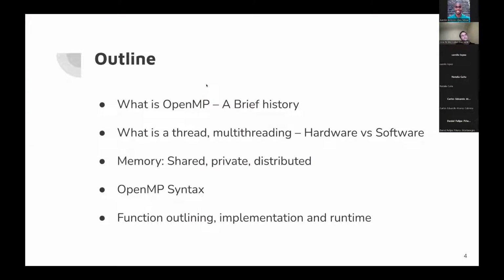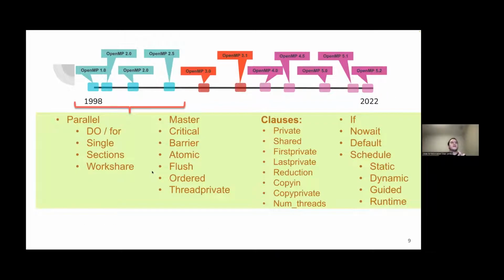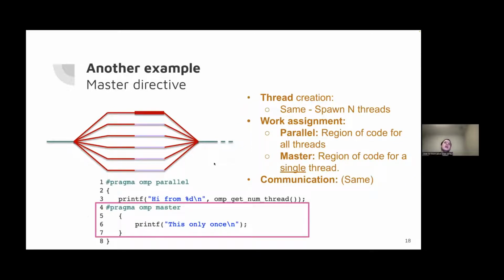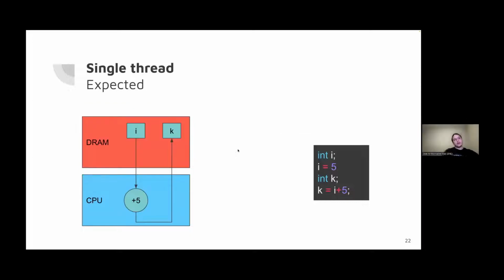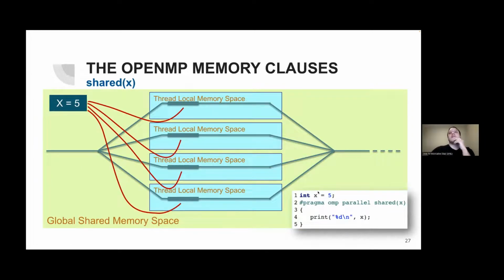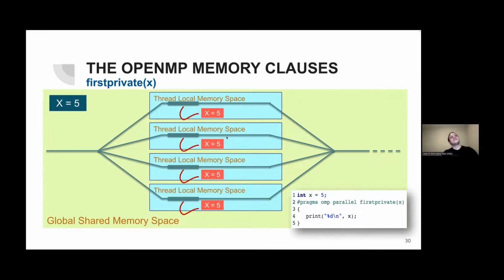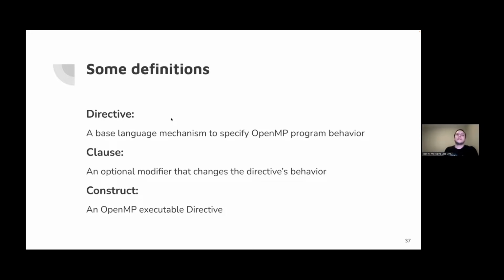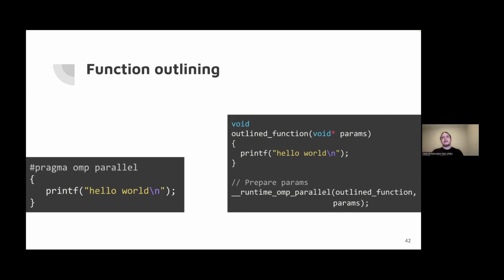Parallel Programming with OpenMP - Part 1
Speaker: Jose Monsalve, PhD (Argonne National Laboratory)

Abstract: OpenMP is one of the most widely used programming frameworks to accelerate the execution of applications by taking advantage of the multiple processors and GPUs available on today's computers. In this tutorial, the participants will be able to familiarize themselves with concepts of parallel programming for GPUs which are pervasively used nowadays in many real-world applications.

Bio: Jose M Monsalve Diaz is a postdoctoral appointee in Argonne National Laboratory working on exploring innovative ideas on future computer architectures. He obtained his PhD in Electrical and Computer Engineering from the University of Delaware in 2021. His work defined the Sequential Codelet Model, a program execution model for future parallel, heterogeneous and distributed computers based on principles of Dataflow models of computation. Jose M. Monsalve Diaz obtained his Masters in Electrical and Computer Engineering from the University of Delaware in 2020, and his bachelor’s degree in Electronics Engineering from the Pontificia Universidad Javeriana in 2013. Throughout the years he has worked as a research assistant of the CAPSL research group for Prof Guang. R. Gao, and the CRPL research group for Prof. Sunita Chandrasekaran. His areas of interest are parallel computer architecture design, parallel computer systems and parallel programming models. He has worked on validation and verification of OpenMP target offloading, as well as with OpenACC programming targeting CPU and heterogeneous systems based on GPGPUs. Other projects also involved unconventional Data-flow based programming models and computer architectures.